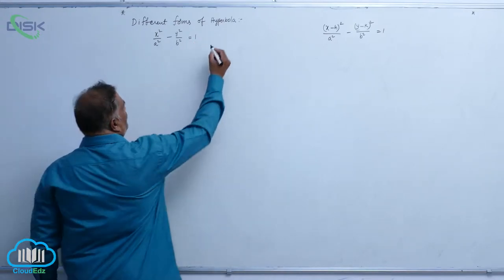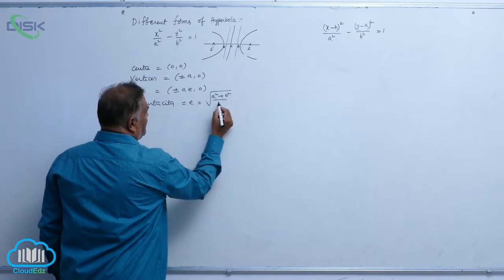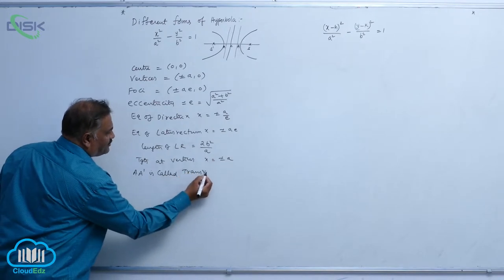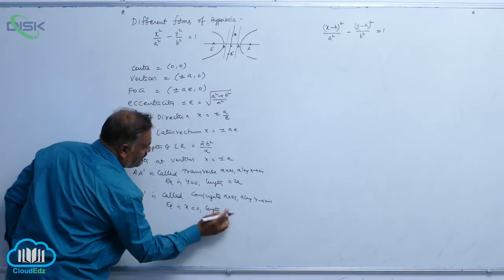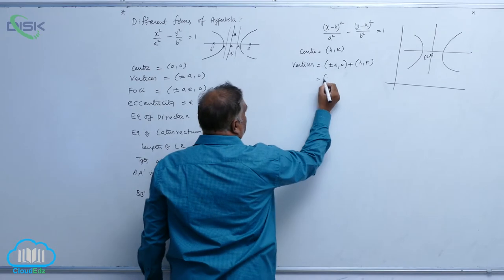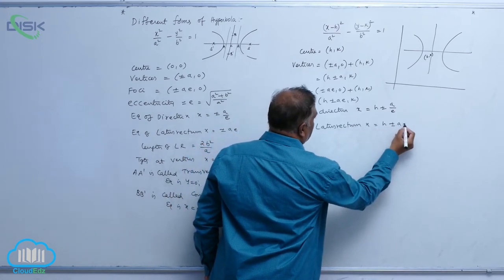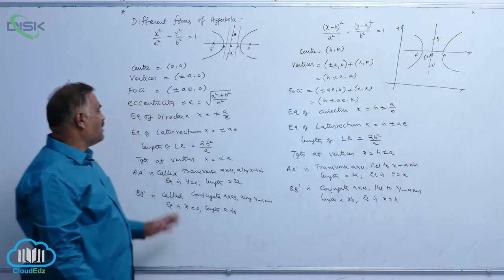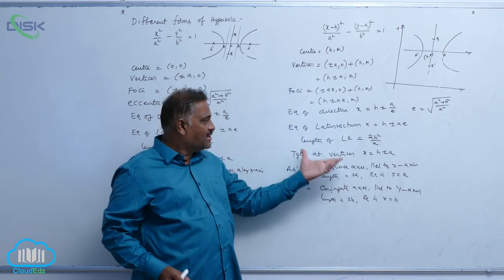Equation of tan and normal at a point on the hyperbola || Rectangular hyper1|| Disk Telangana